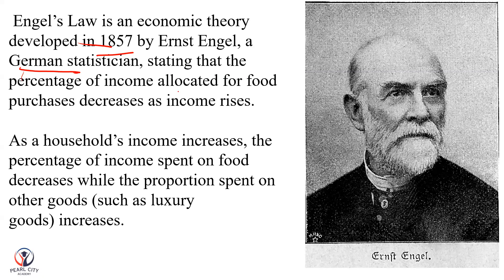PG TRB Micro Economics Expected Questions Part 5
PG TRB Economics Full Course Available at Rs.12,000/-
Special Features:
* Exclusive App
* Live Class & Recorded videos
* GK & Educational Psychology Included
* Class Notes for all Units (Tamil & English)
* 100+ Tests (Weekly test)
* Coaching till the exam